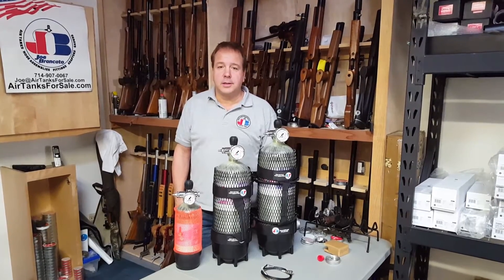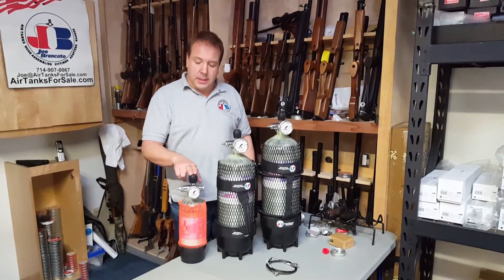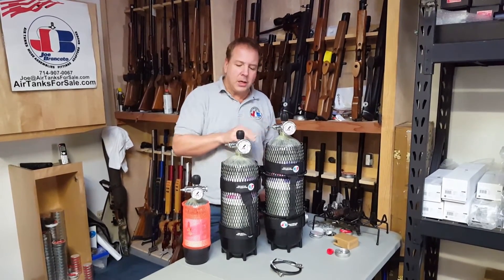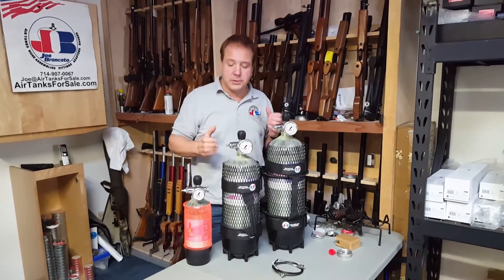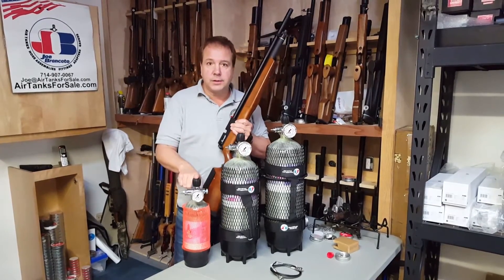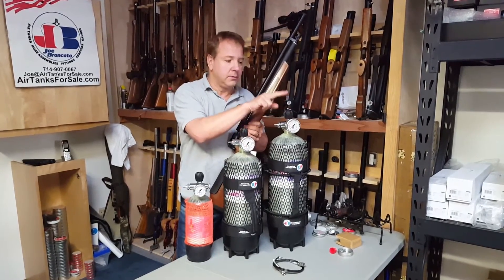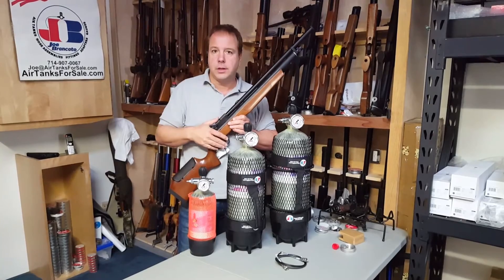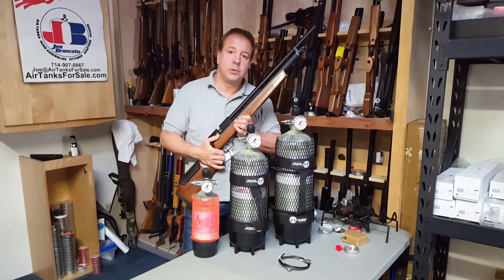Different sizes of SCBA tanks and airgun tanks versus the number of fills for your airgun.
This video shows the various sizes of SCBA tanks that are available, as well as carbon fiber tanks and the number of fills that one will get into a Marauder or similar PCP airgun.